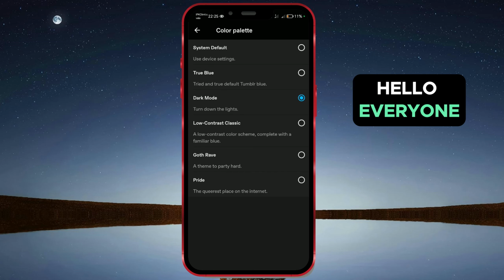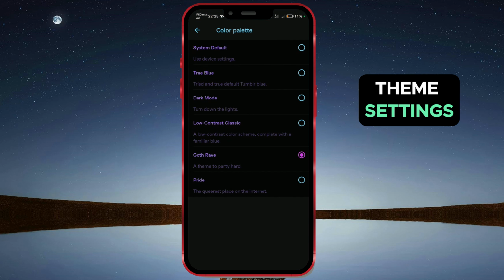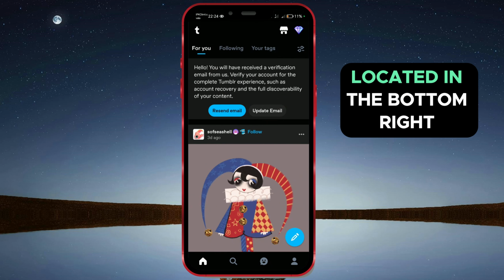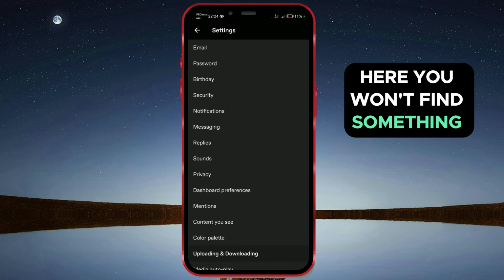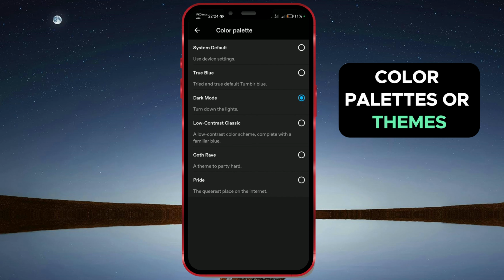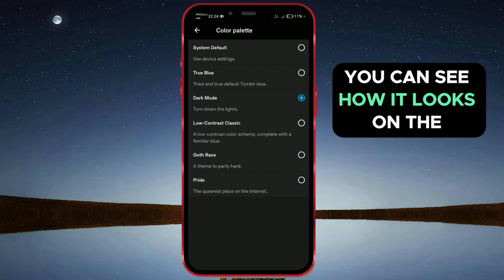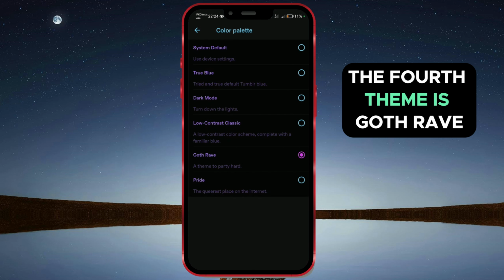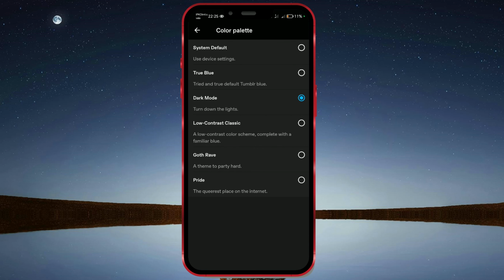How to Change Theme on Tumblr (Light Mode, Dark Mode, and More)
Hello everyone!  Did you know the Tumblr app offers multiple color themes beyond the usual light and dark modes? In this tutorial, we’ll show you how to access Tumblr’s color palette options and choose the one that suits your style!